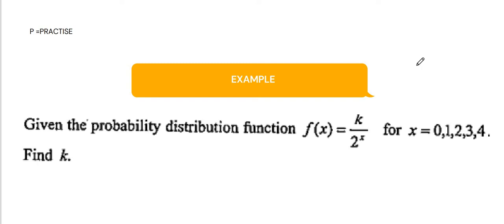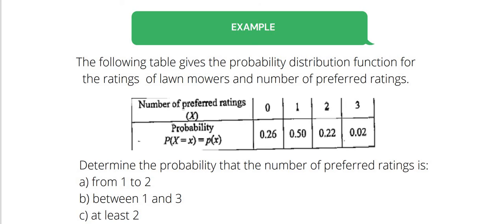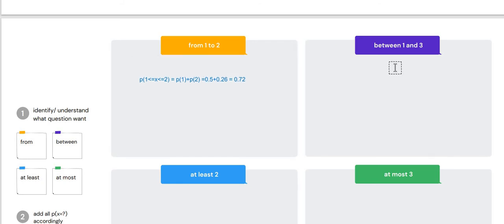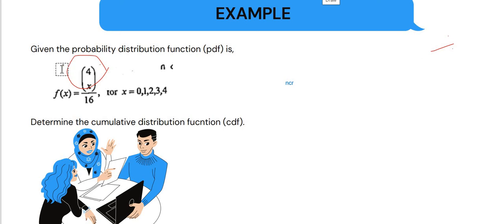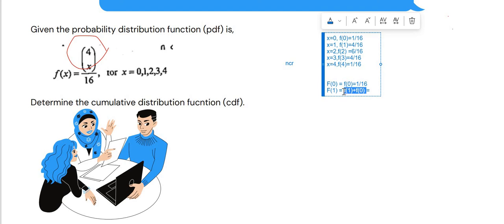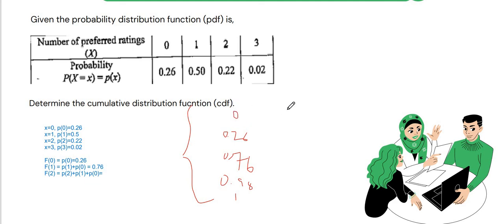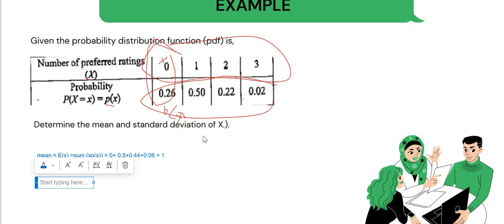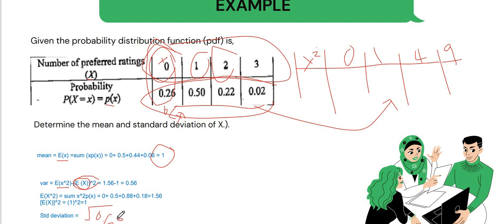Example of Pdf, Cdf, Mean and Var